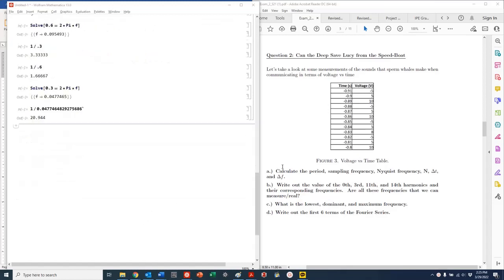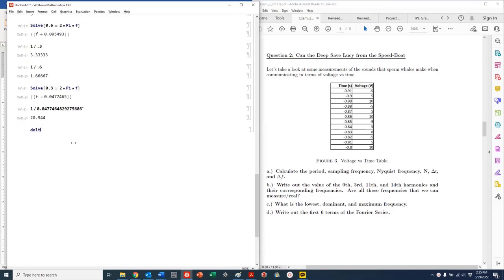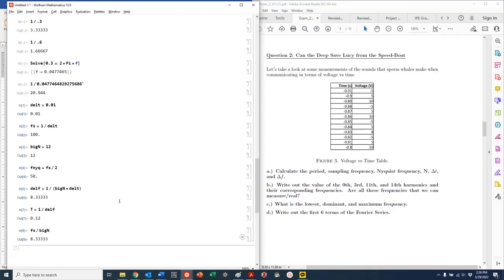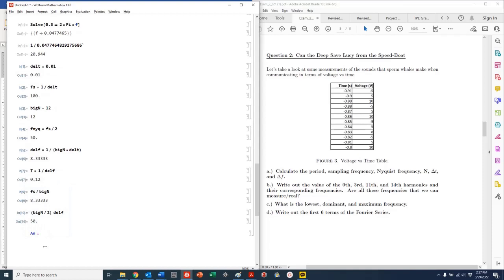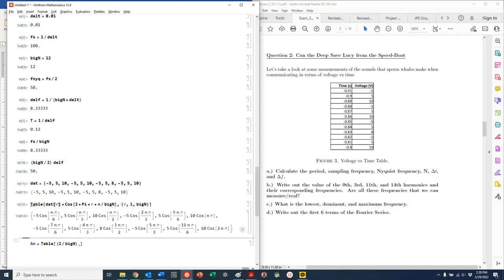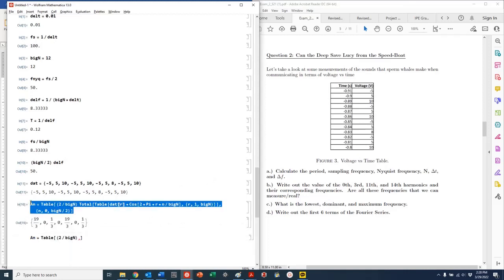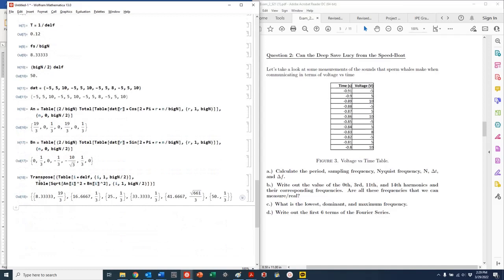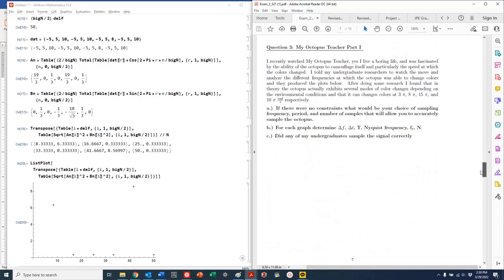ENGR 110 Exam 2 Problem 2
DFT Example Problem